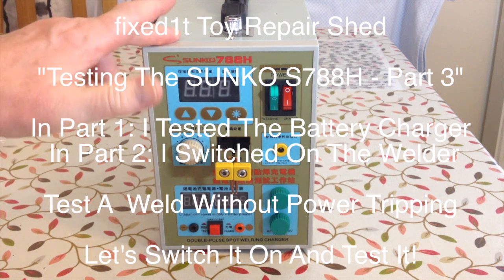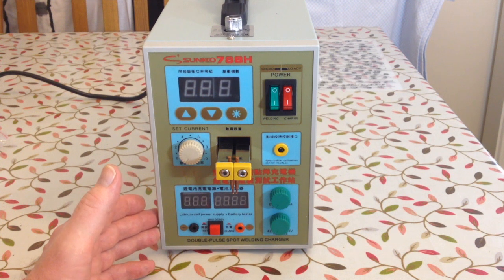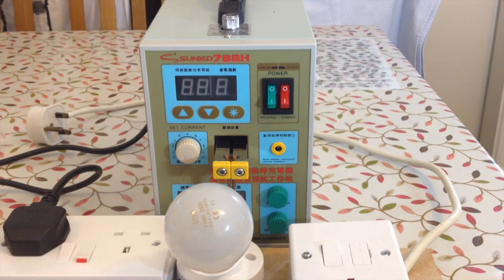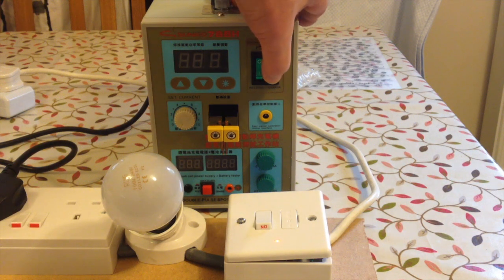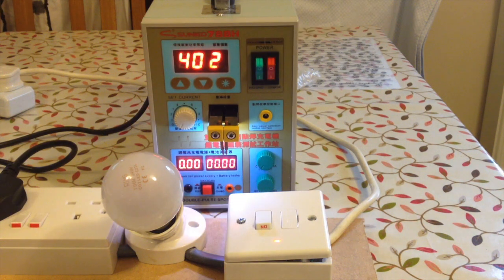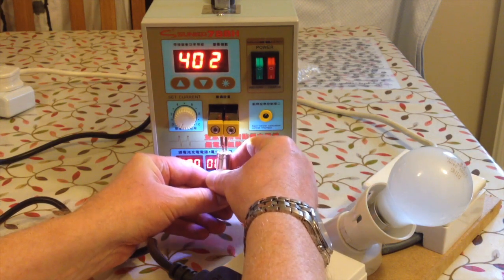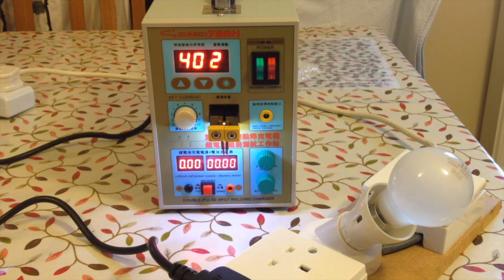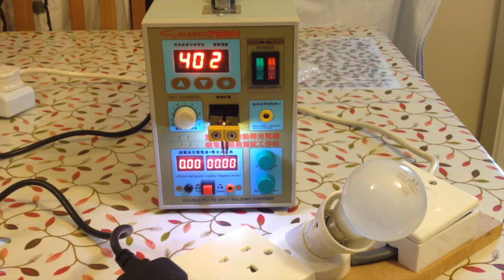overloading SUNKO S788H Battery Spot Welder Part 4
If this video helps you can buy @fixed1t a coffee Thx. This Video Is About Using SUNKO S788H Battery Spot Welder In Part 3 I attempted to just switched on the power to the welder circuit, and it created an instant power outage across my property.
Now I've heard of welders causing power outages when people Weld, but I've never seen one where just switching on the unit draws enormous current.
So I've built a current dumping contraption to try and remove the switch on surge.
WARNING Do not purchase this welder before you have watched this series as the welder has some issues.

Let's Switch It On And Test It!